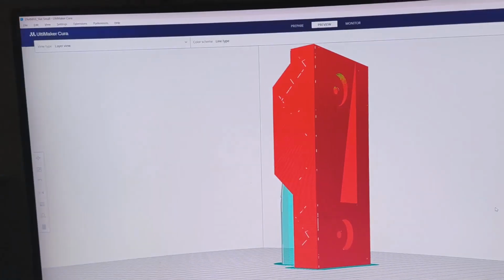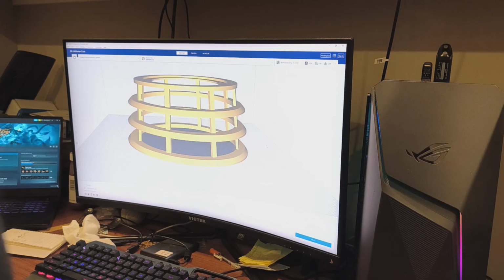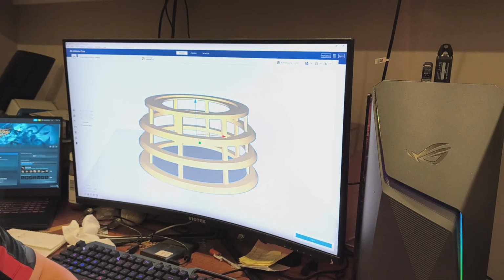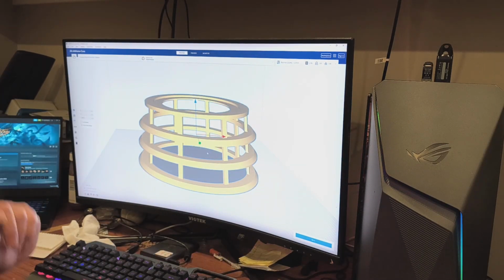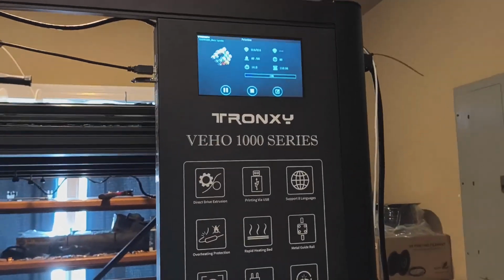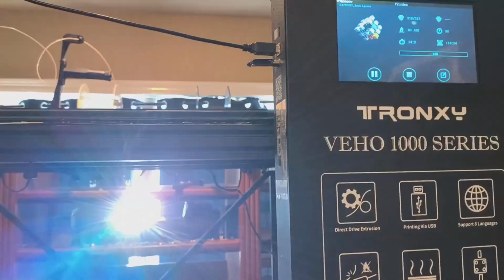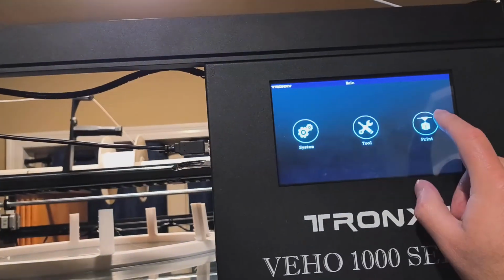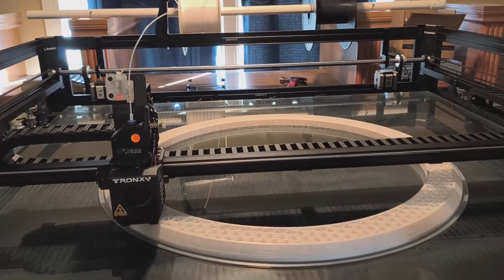1:1 Scale Dalek #19 TronXY VEHO 1000-16 & Elegoo Neptune 4 Max - Mid section slats and neck pieces.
With the two large mid section pieces complete, I've moved on to printing the slats on my Elegoo Neptune 4 Max.  I've also split the neck section into 4 pieces to avoid having to use supports and I'm printing them on the TronXY VEHO 1000-16.  The neck will also need an inner cylinder which should help to hold everything together.  This will be my last update for around 3 weeks.